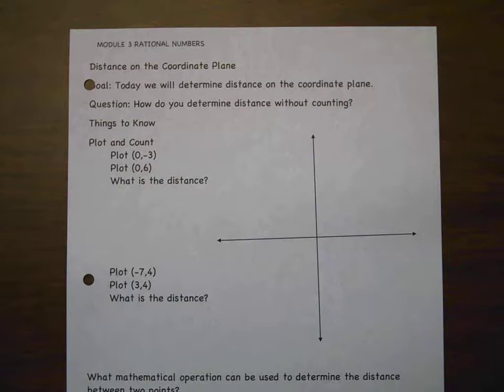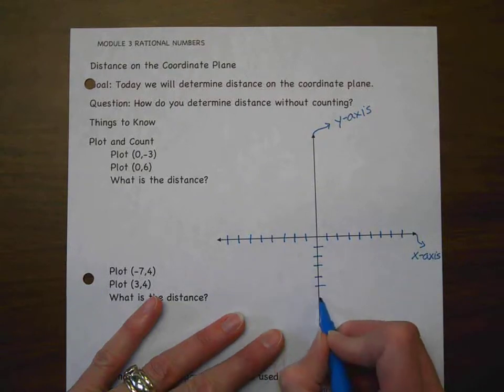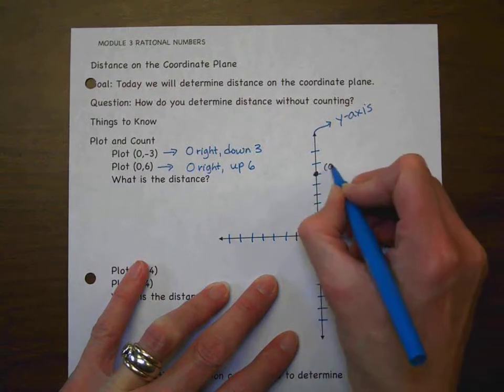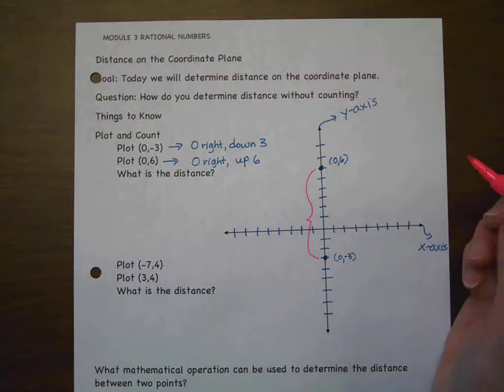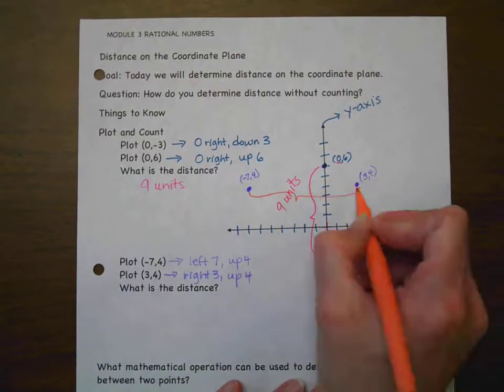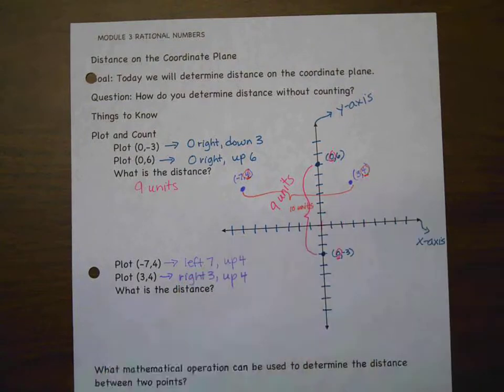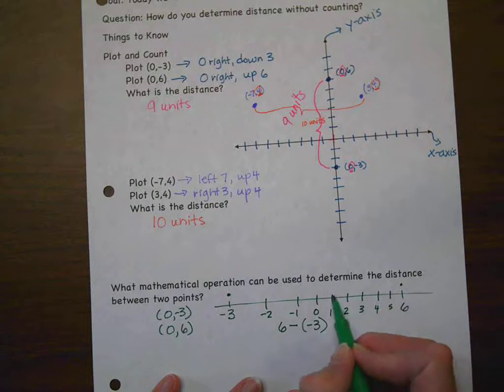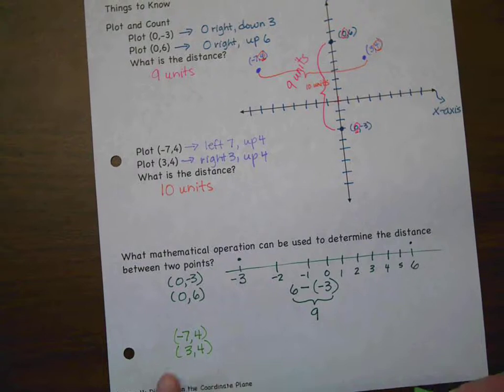Acc Math 6/7 Module 3 Lesson 11